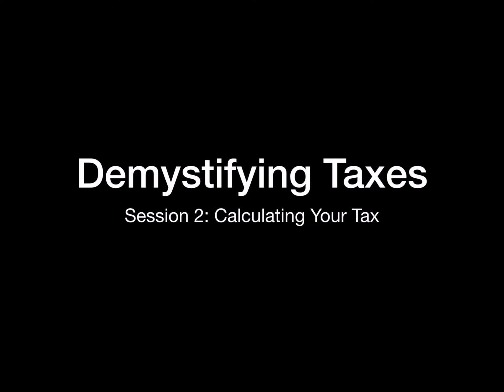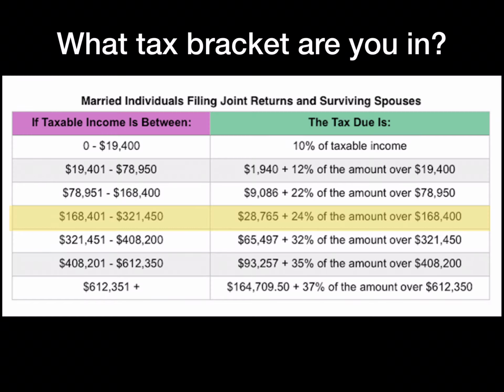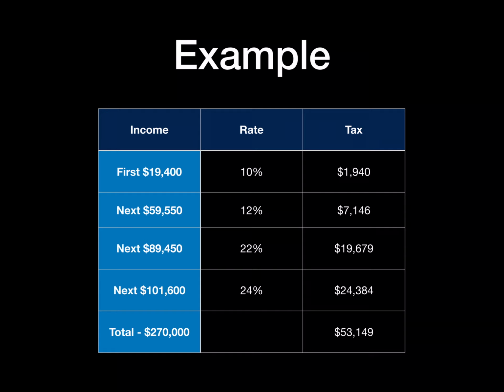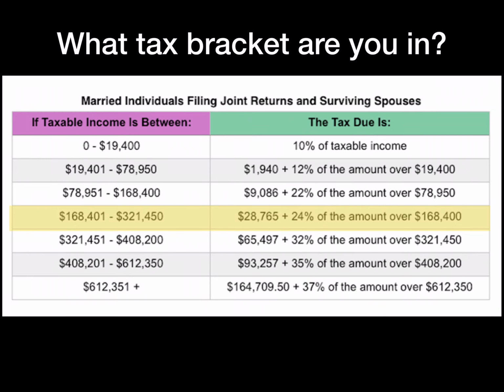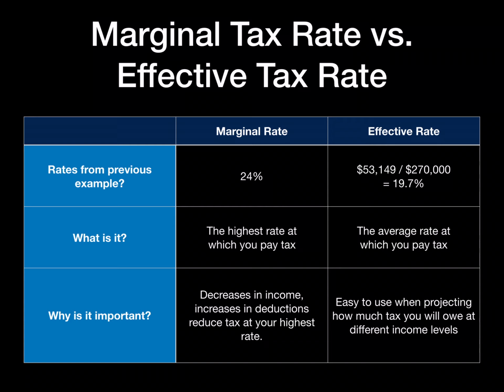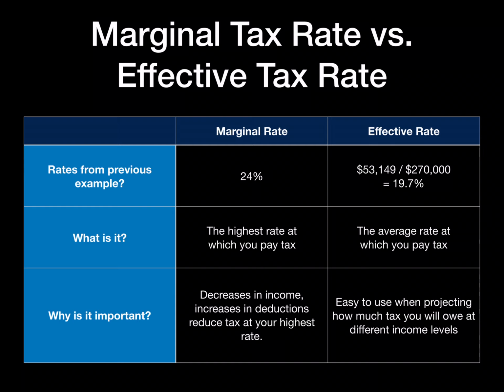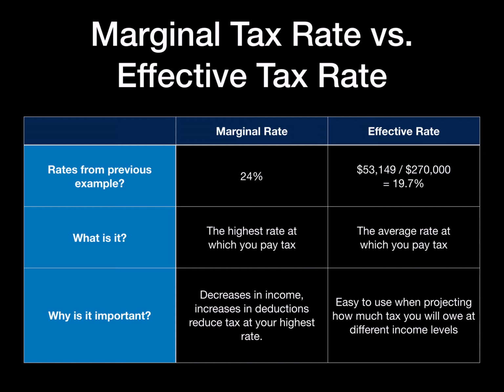Calculating Your Federal Income Tax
In this 5-minute tutorial, I explain how your federal tax is calculated. Armed with this information, you will be better informed to estimate your current year tax liability and how effective planning can keep your taxes to a minimum.